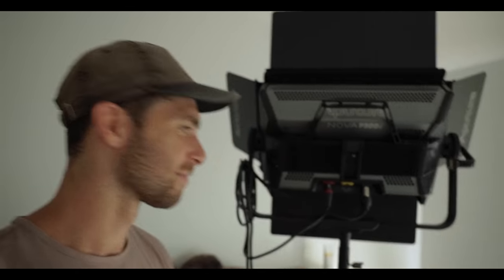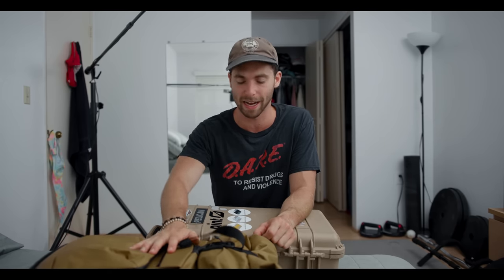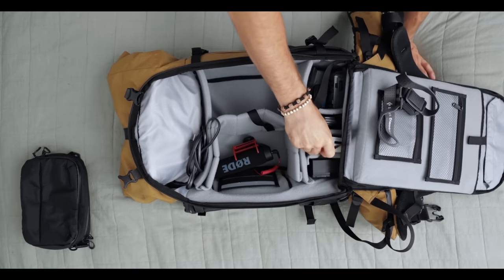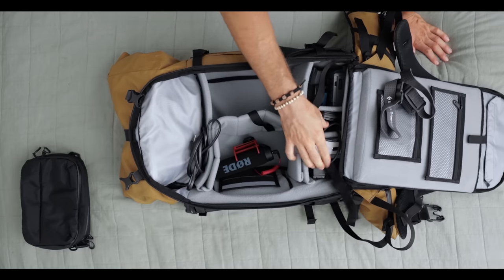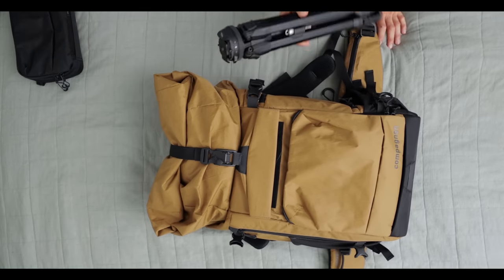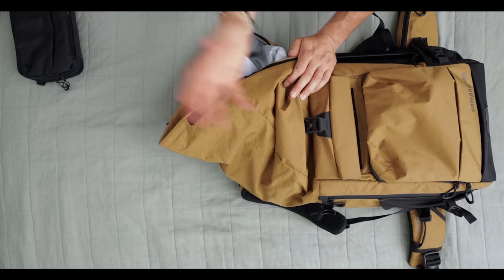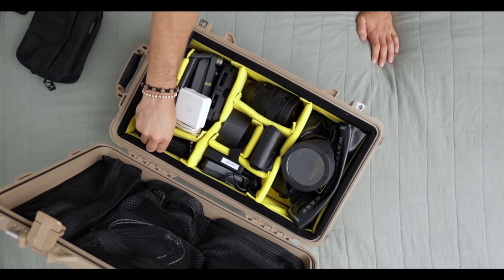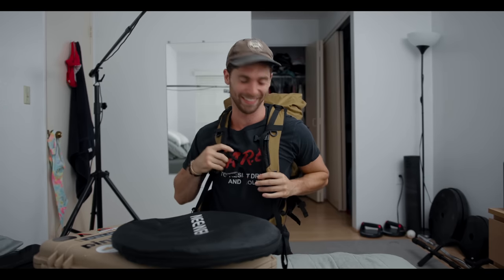How I Pack for Travel Shoots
My new camera bag

GO TO CINEMA CAMERA
FAVORITE LENS FOR VIDEO
GO TO VLOG CAMERA
FAVORITE VLOGGING LENS
TRAVEL TRIPOD
CAMERA BAG
VLOGGING MIC
ONBOARD MONITOR
MY FAVORITE LIGHT
FOR SOFT LIGHT
FILTER FOR SOFTER IMAGES
RELIABLE CAMERA CASES
MY HAZER
SUPER RELIABLE HARD DRIVES
MY CINEMA CAMERA RIG
CHEAP BUT QUALITY TRIPOD